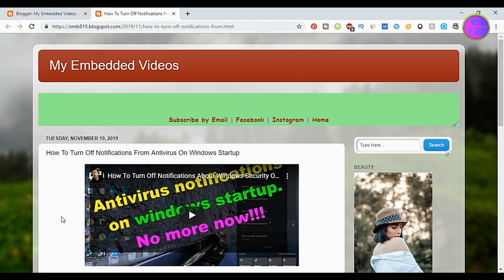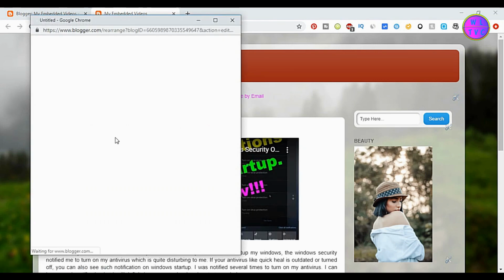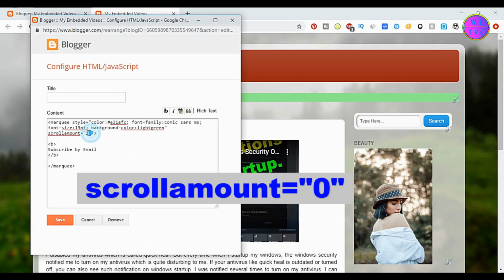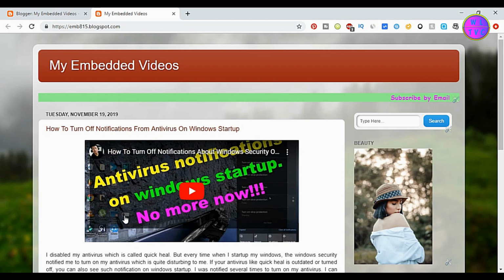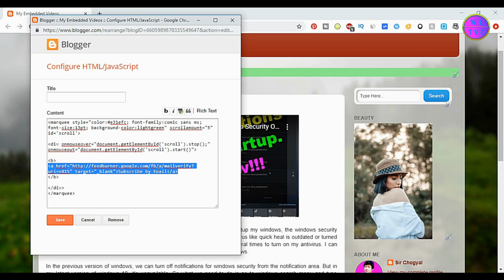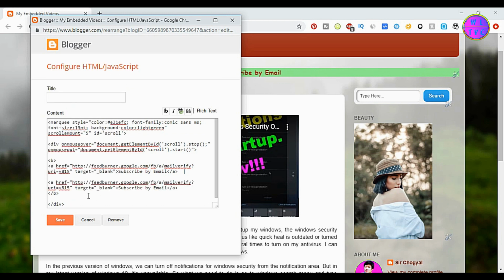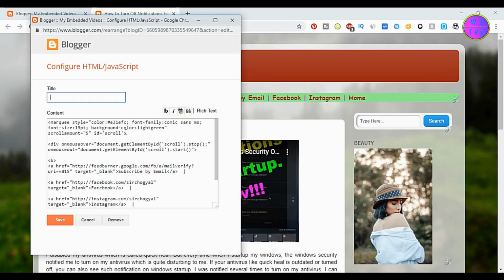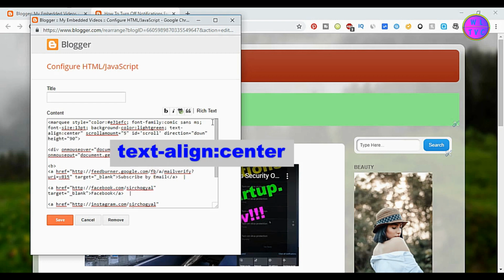Creating Custom Marquee tag Scrolling Texts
We can easily make moving text using a marquee tag, CSS & JavaScript. Hello friends, I would like to share how we can make a  moving text.

We can make a basic marquee effect by just typing the text between the opening and closing of your marquee tag.  You can add a color and do much more to your moving text.

We can add boldness, font-family , font-size, background-color, hyperlink, etc.

We can change the speed and direction of your moving text. We can make the moving text stop when we place the cursor on it.